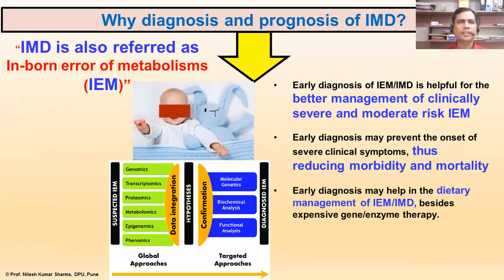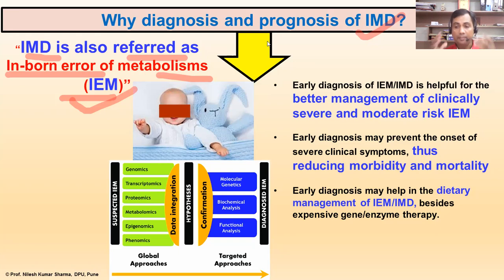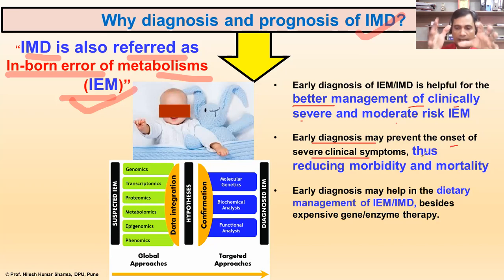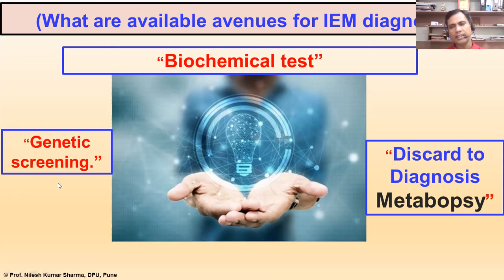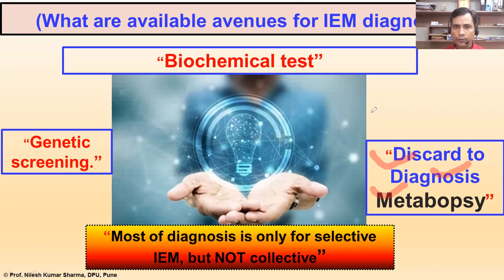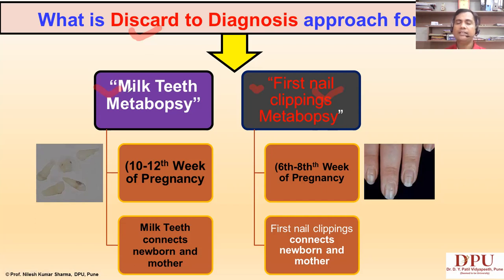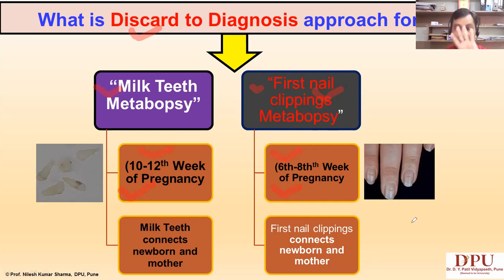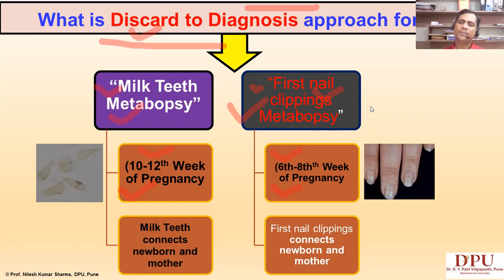Discard to Diagnosis: for early diagnosis of inherited metabolic disorders (I#MD) and IEM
Discard to Diagnosis: Affordable and accessible avenues for early diagnosis of inherited metabolic disorders (IMD). Early diagnosis of IEM/IMD is helpful for the better management of clinically severe and moderate risk IEM
Early diagnosis may prevent the onset of severe clinical symptoms, thus reducing morbidity and mortality.
Early diagnosis may help in the dietary management of IEM/IMD, besides expensive gene/enzyme therapy. “Milk Teeth Metabopsy” First @nail clippings Metabopsy